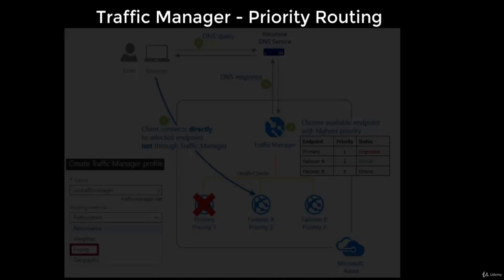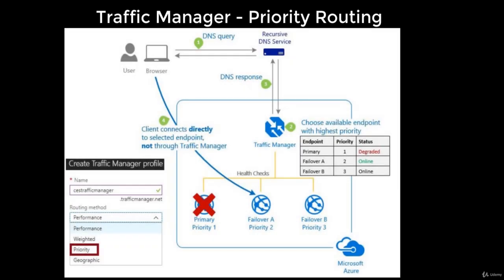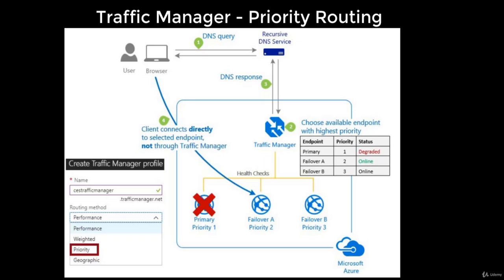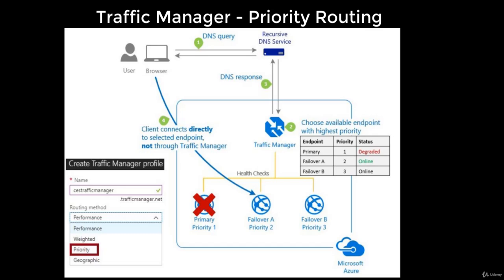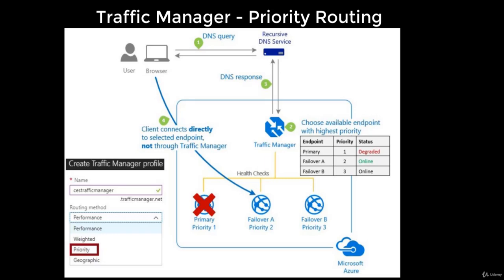117 Traffic Manager Priority Routing -Microsoft Azure Administrator - Full Course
117 Traffic Manager  Priority Routing - AZ-104 Microsoft Azure Administrator -  Full Course